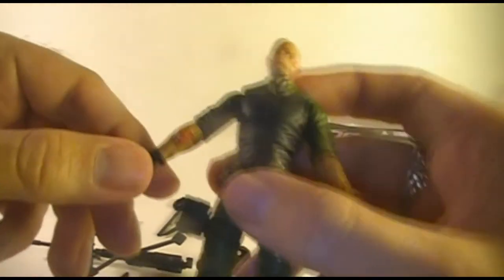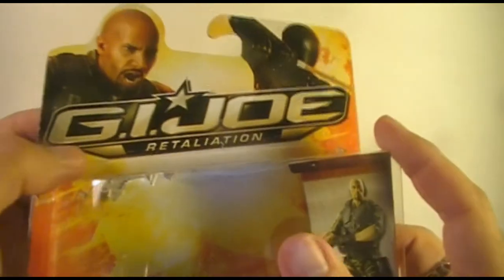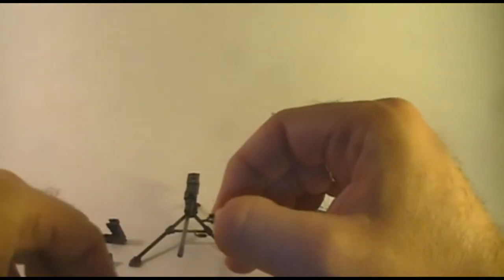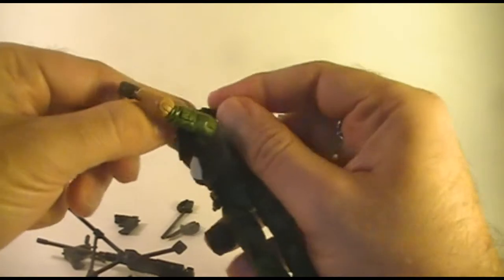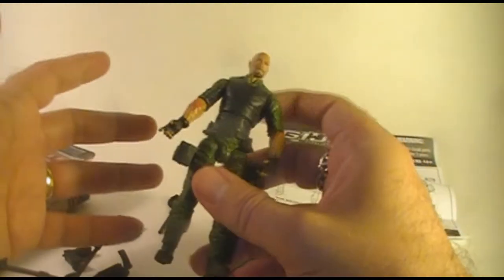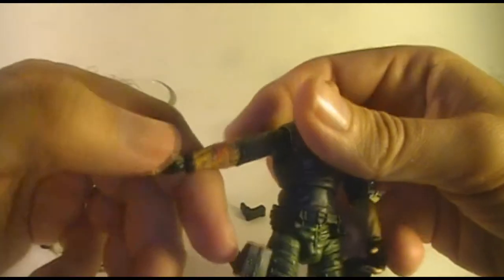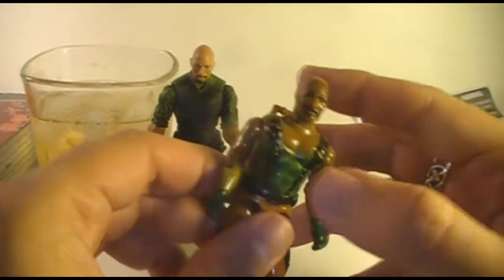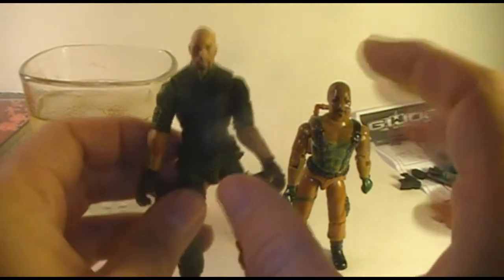HCC788 - Battle Kata Roadblock - G. I. Joe toy review! HD S01E09